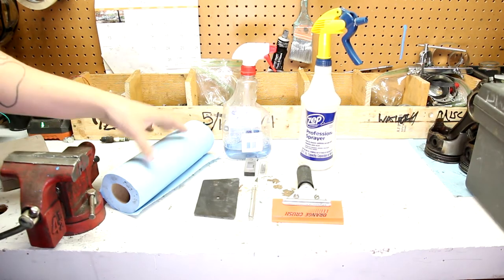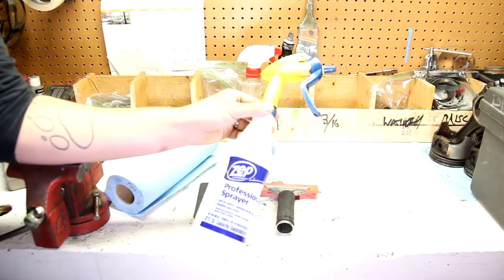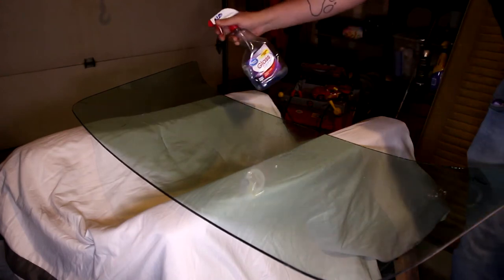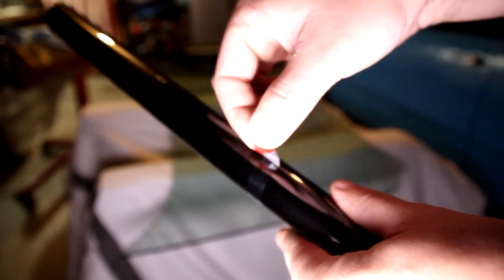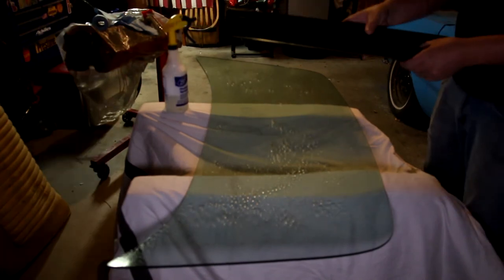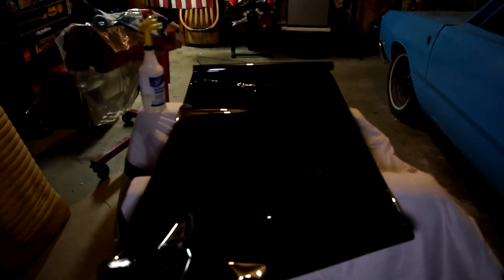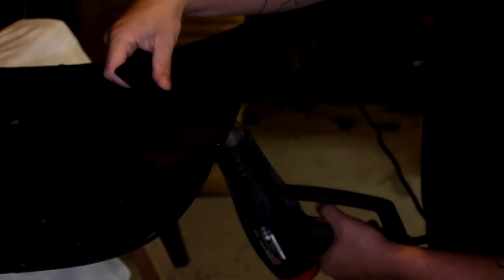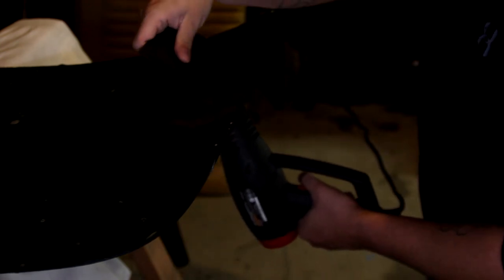How To Tint A Loose Window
Bare with me on this video this was the first time i shot with this camera so i was still learning the in's and out's of the settings.

In this video I show a method on how to properly tint a loose window. Tinting your windows reduces glare and harmful UV rays. Tinting also keeps your car cooler during the hot months.

There are a handful of ways to do this and i do not Tint windows for a living but these are some tips and tools used by the professionals.